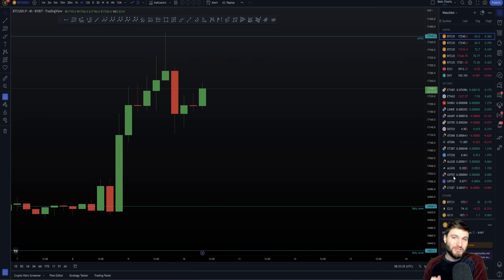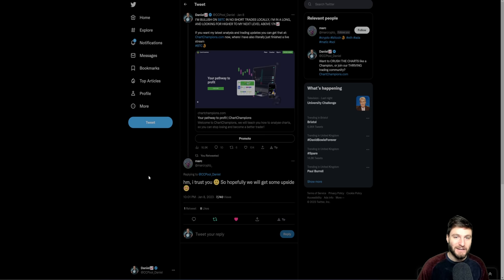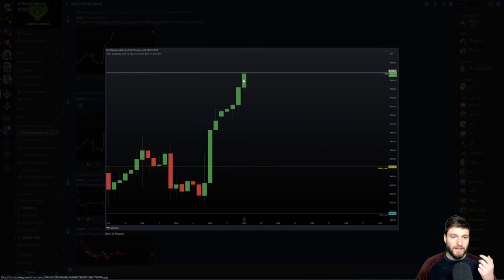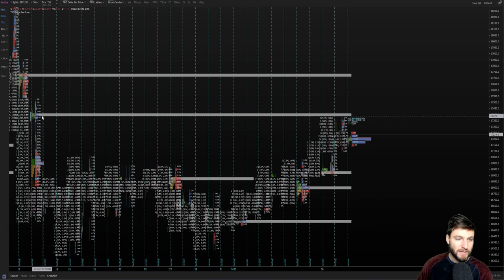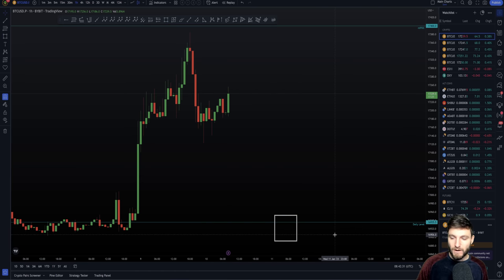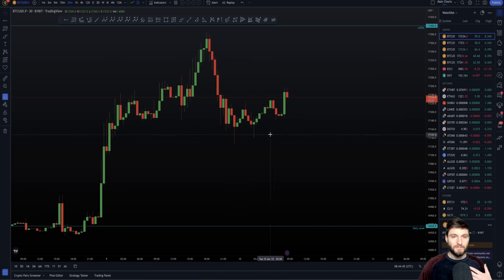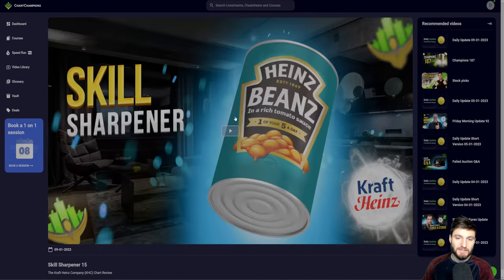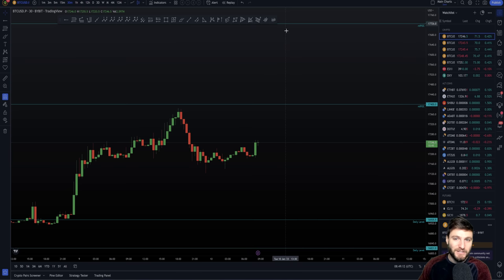When to short Bitcoin inside Bull Trap Bear Market rally [Not yet!] 📈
BTC Bitcoin Technical Analysis live now price prediction today 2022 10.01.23 $BTC rejected from the ntPOC zone while ES rejected from POC. I remain in long trades locally only atm.